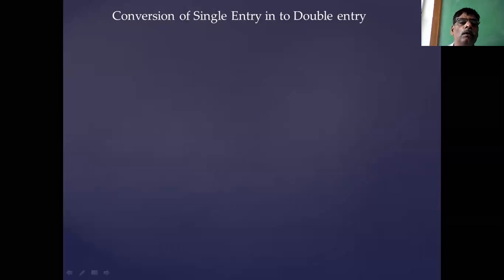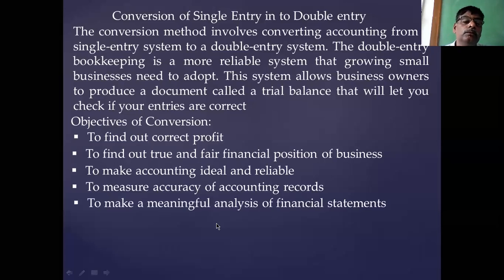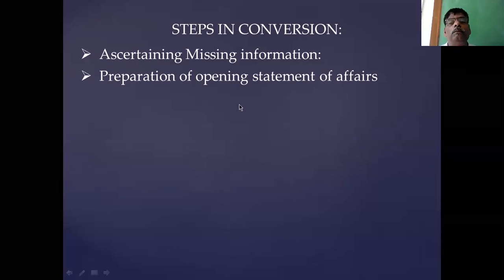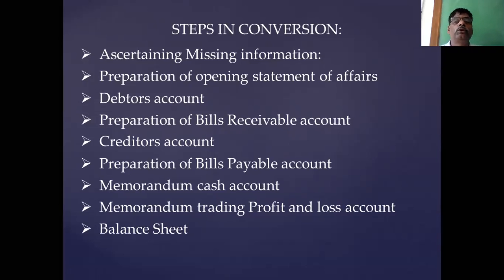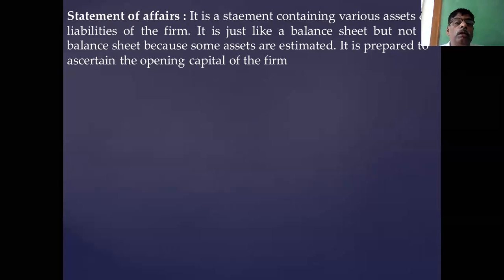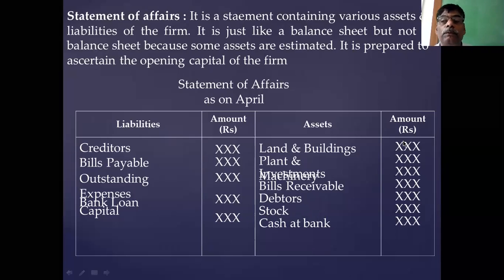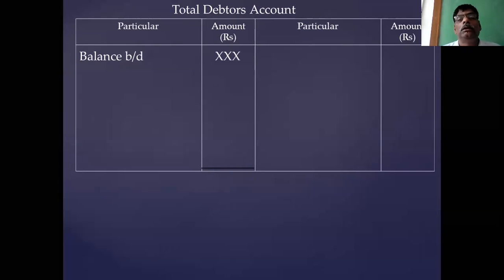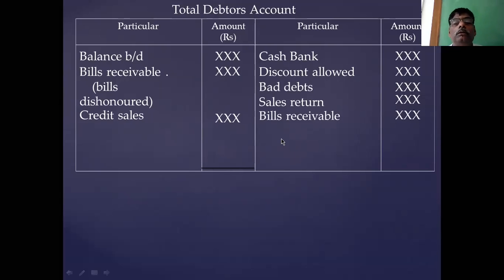02 Conversion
Conversion of Single entry to Double Entry theory